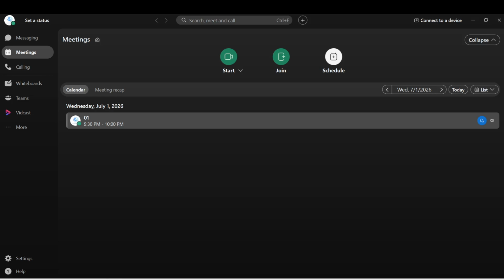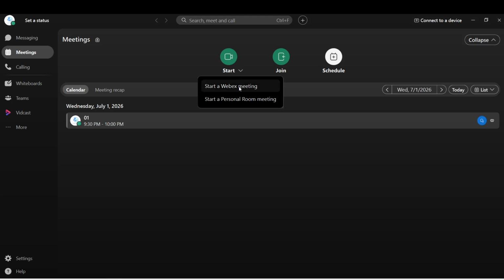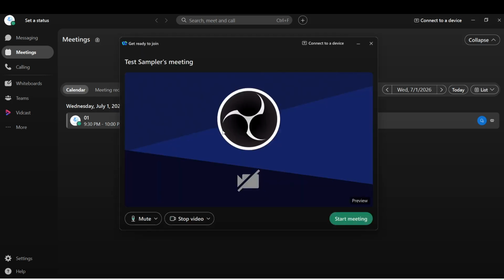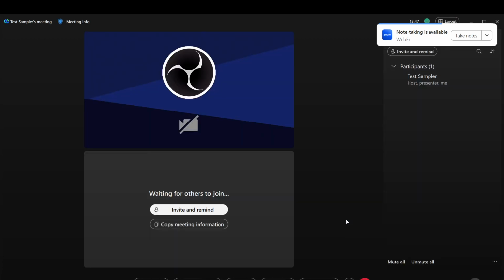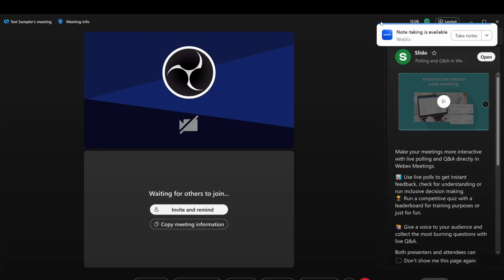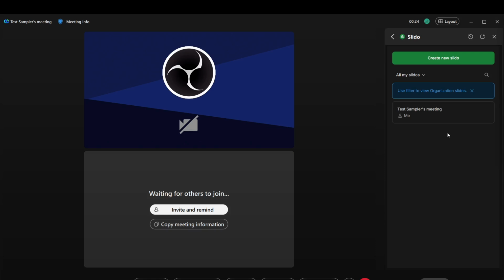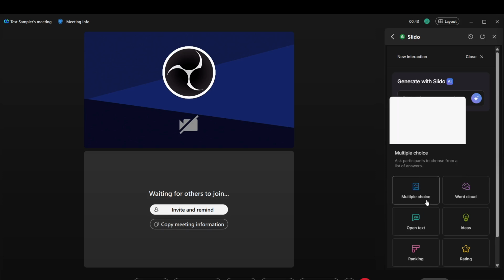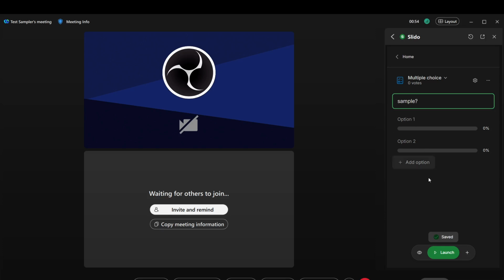How to Create a Poll in Webex [2026 Full Guide]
How to Create a Poll in Webex

Are you looking to enhance your meetings and engage your participants more effectively? In today's video, "How to Create a Poll in Webex," we guide you through the simple steps needed to set up interactive polls that can transform your online gatherings. Whether you're hosting a team meeting or a large webinar, polls can provide valuable insights and ensure everyone has a voice. We start by showing you how to launch Webex and navigate to your scheduled meetings, then dive into creating polls using the integrated Slido tool. With options like multiple choice, word clouds, and open text, you’ll learn how to ask the right questions to get meaningful responses from your audience. Join us as we unlock the potential of polls in Webex and make your meetings more productive.

Webex, create poll, online meetings, interactive polls, Slido, meeting tips, audience engagement, polling tool, virtual meetings, Webex tutorial, video conferencing, business meetings, productivity tips, online collaboration, meeting tools